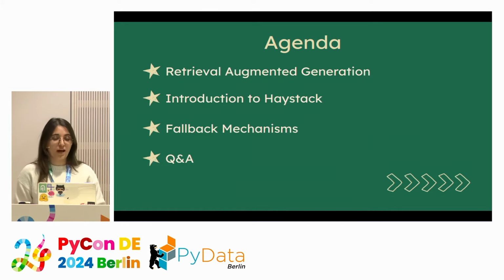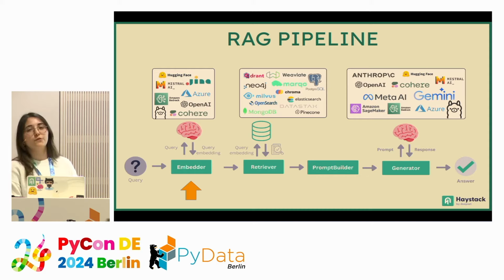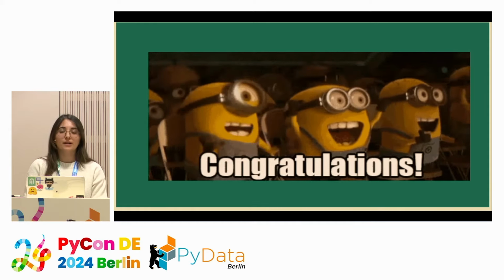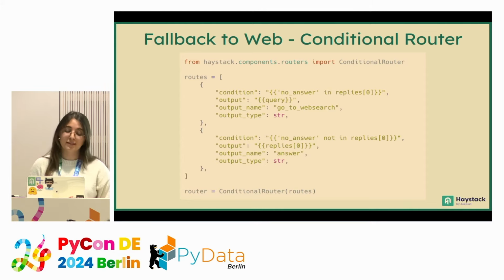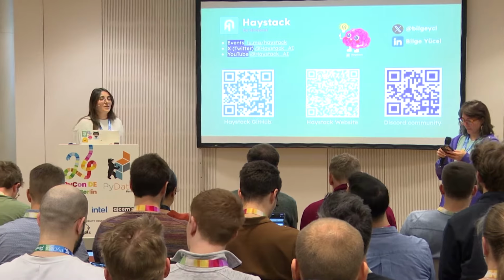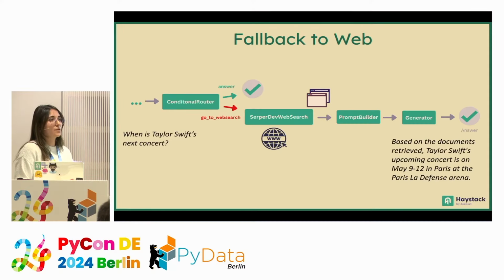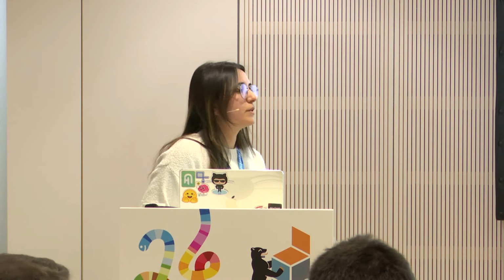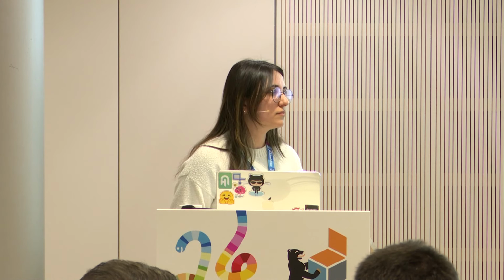Improve LLM-based Applications with Fallback Mechanisms [PyCon DE & PyData Berlin 2024]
🎓 Watch as Bilge Yücel demonstrates how to enhance LLM-based applications with fallback mechanisms, ensuring seamless handling of out-of-domain queries and improving user experience without human intervention.

Speakers:
Bilge Yücel

Description:
Bilge Yücel, a Developer Advocate at deepset, specializing in the Haystack LLM framework, sheds light on enhancing LLM-based applications with fallback mechanisms. Despite the advancements brought by the Retrieval Augmented Generation (RAG) approach in addressing LLM challenges, issues like out-of-domain queries persist. Bilge emphasizes the importance of fallback mechanisms, like web searches and alternative data sources, in ensuring smooth system operation. The session explores various fallback techniques and practical implementations using Haystack, empowering developers to build robust LLM systems for diverse scenarios autonomously. Attendees will grasp how to select suitable fallback methods, enabling the development of reliable LLM applications effectively.

About:
Python Softwareverband e.V.:

NumFOCUS Inc.